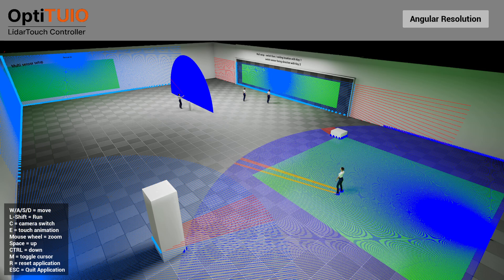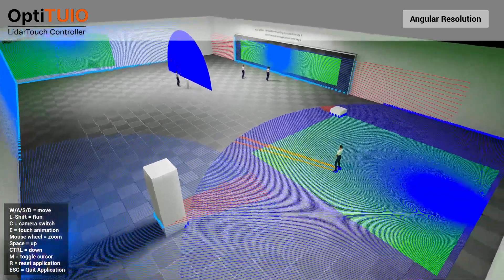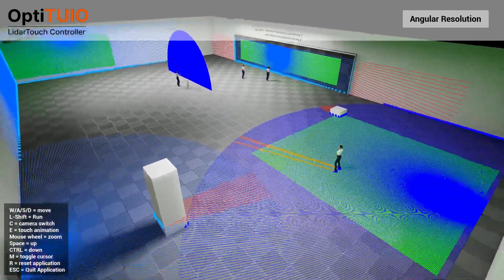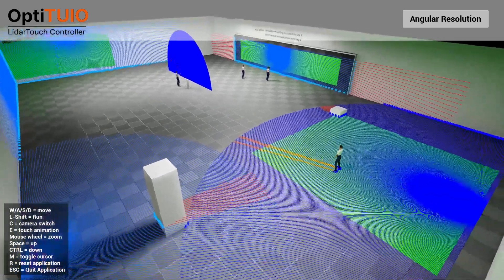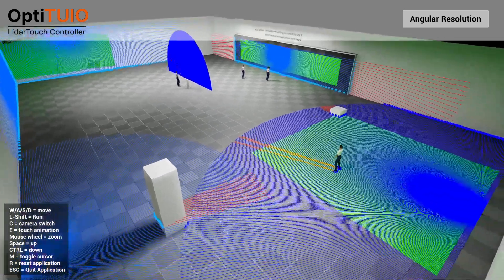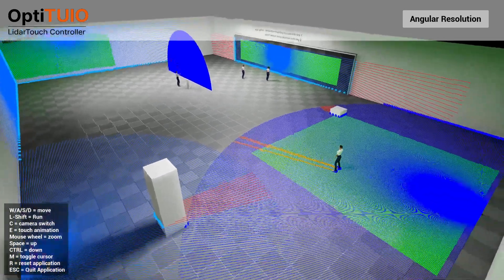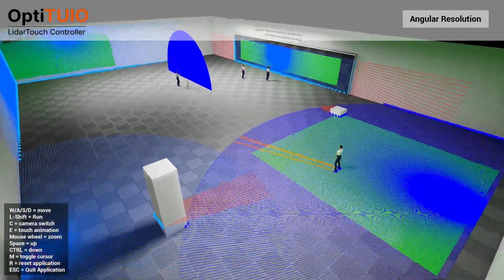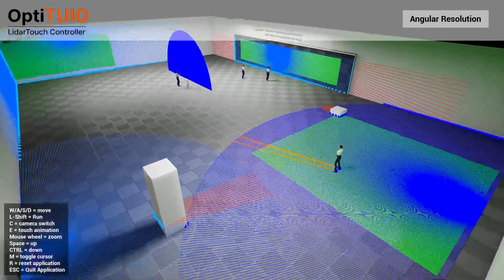Interactive Sensor - OptiTUIO Simulator 2024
With this application we can easy visualize and explain different use cases and setup solutions for OptiTUIO.
We will show you different mounting locations for walls, floors and multi sensor setups with OptiTUIO.